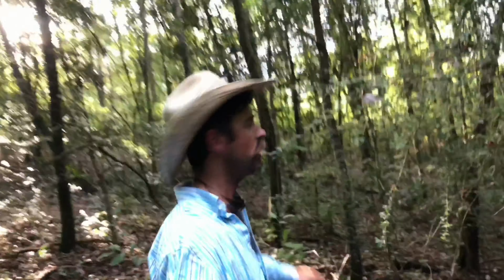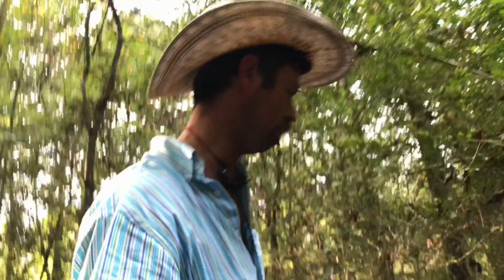Cameras and Deer Stands! Ep. 13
Today’s adventure consists of putting out deer feed, cameras and checking out deer stands. We work hard but we play harder. Not to mention that deer are delicious!

Filmed with iPhone
Editing done by iPhone
Filmed in south Mississippi